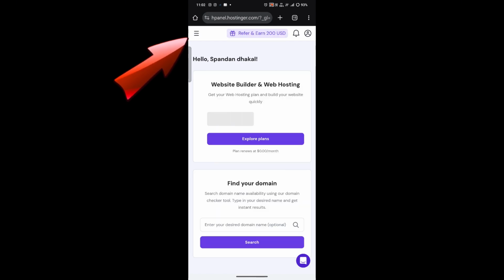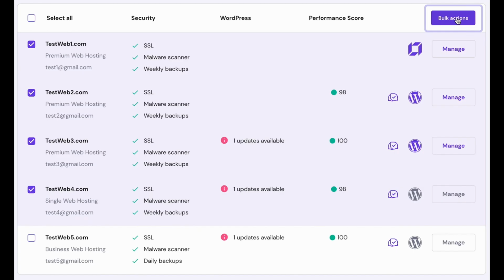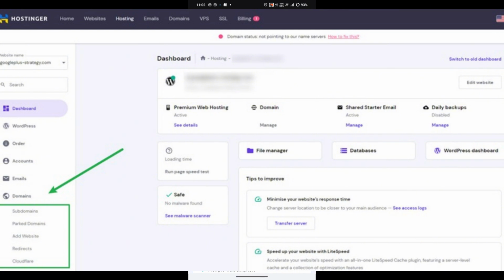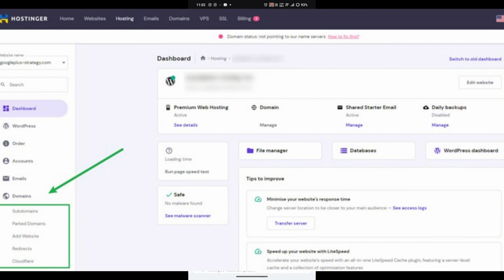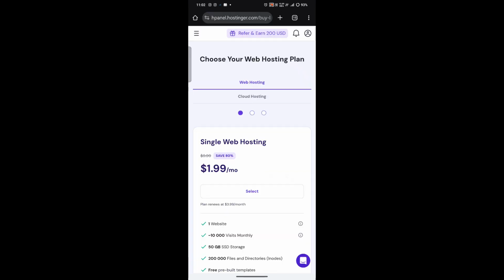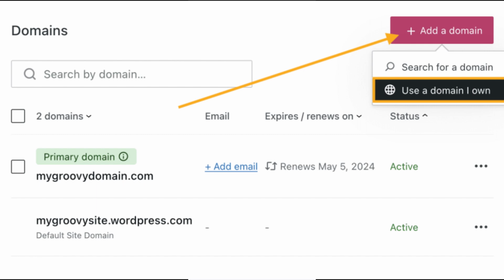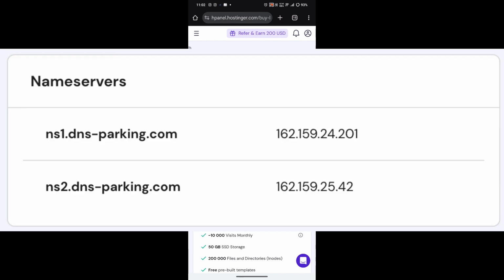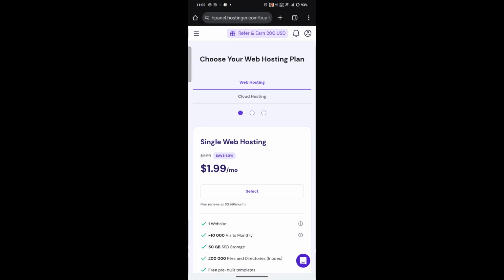How to Add Multiple Domains in Hostinger 2025?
Learn how to add multiple domains to your Hostinger hosting account with this step-by-step tutorial! 🚀 Whether you want to manage multiple websites or streamline your projects under one hosting plan, this guide makes it easy.

💻 Follow along and set up your domains in minutes!